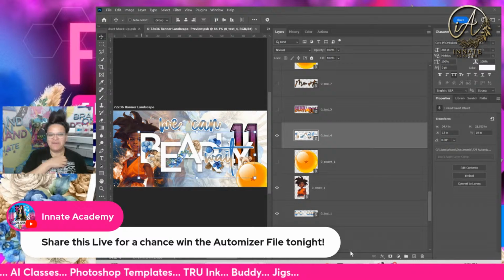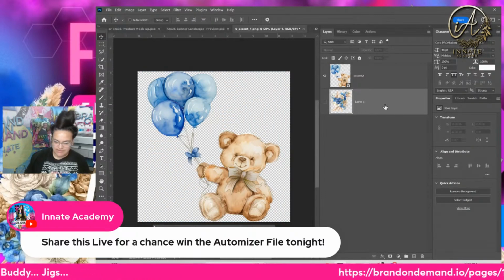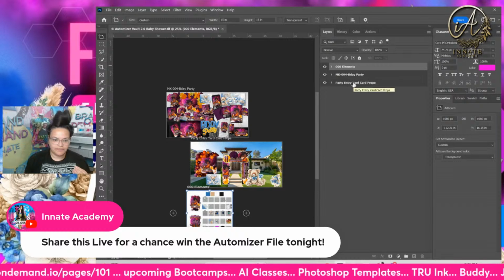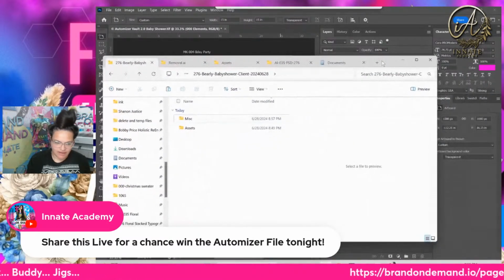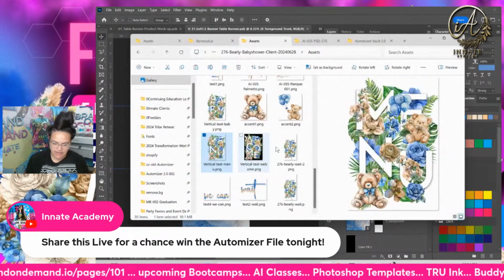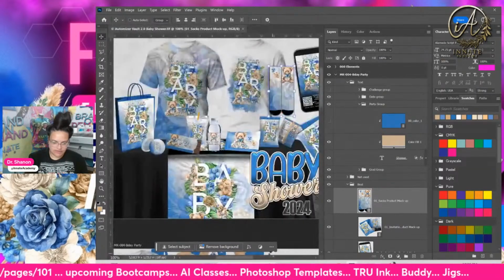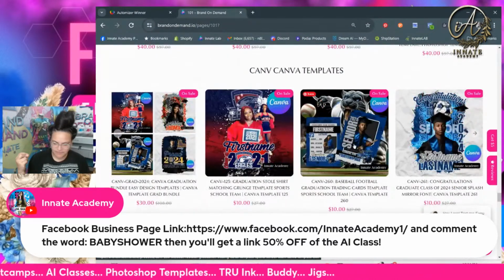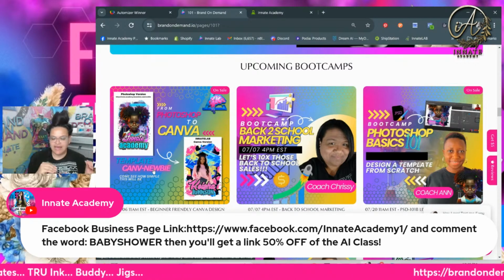Easy Designs in Canva or Photoshop | Freebie Friday with Dr. Shanon